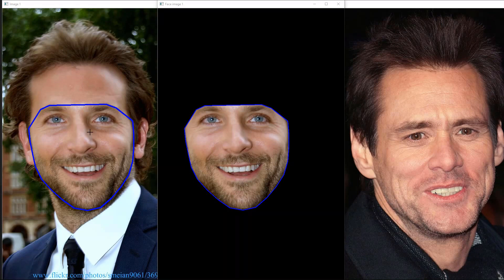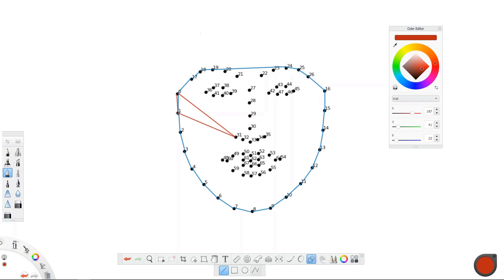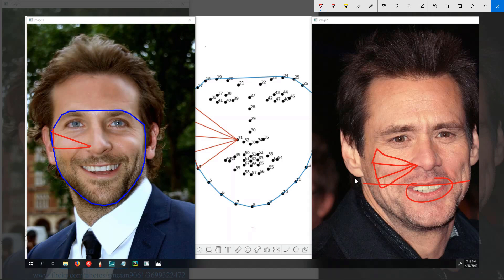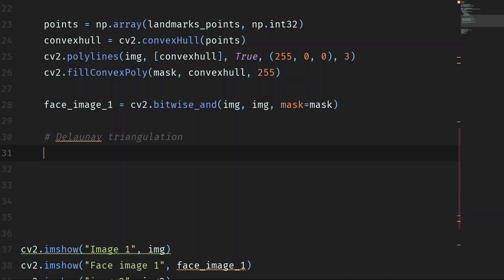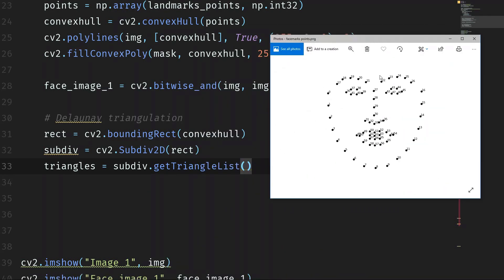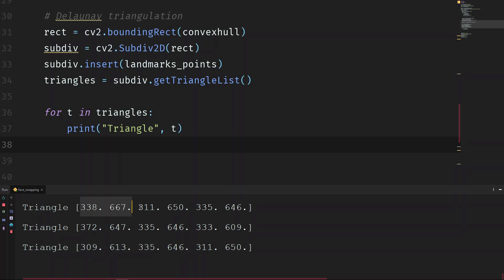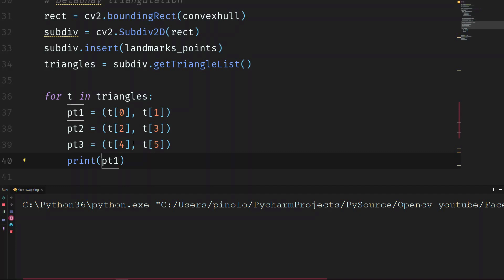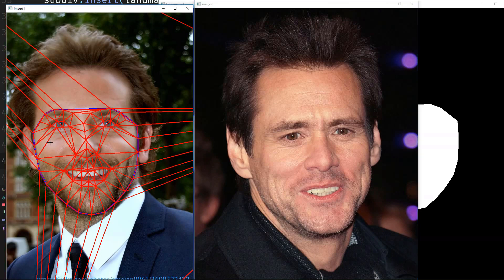Delaunay Triangulation for face swapping - Opencv with Python (part 2)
We’re going to see in this tutorial how to split the face into triangles using Delaunay Triangulation.